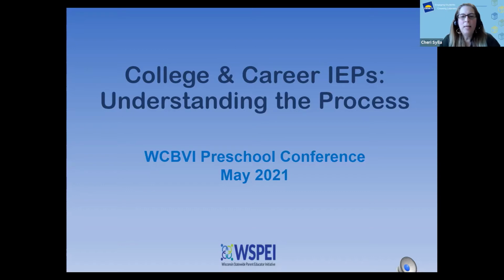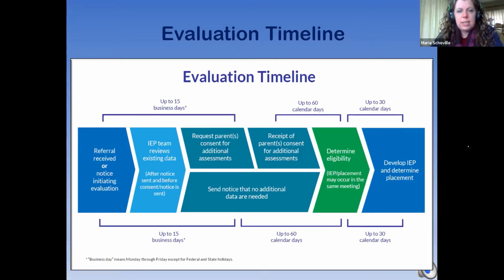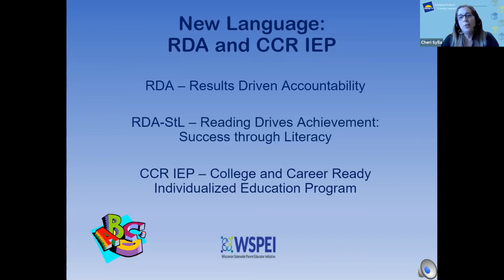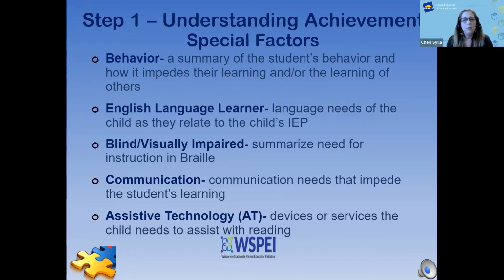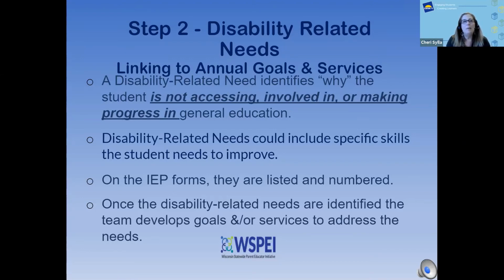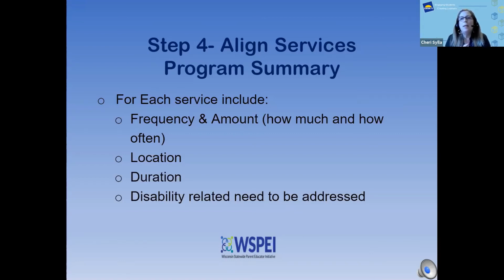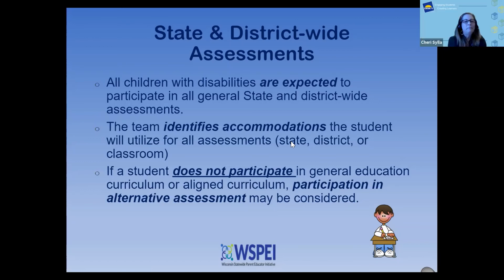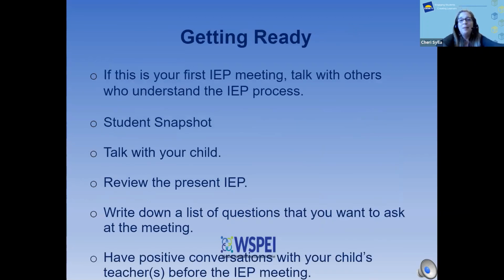Mock IEP, 2021 Family & Professional Preschool Conference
Cheri Sylla, WSPEI's Family Engagement Coordinator, and Maria Schoville, WCBVI's IEP Coordinator, are running through an entire mock IEP meeting. They are taking time to point out important aspects and common mistakes or misconceptions. Cheri and Maria also explained all the paperwork involved in the IEP process along with the individual sections of the IEP report.  Learn what to expect during meetings and how you can actively participate in this important decision-making process.